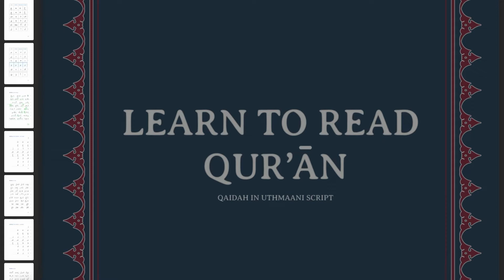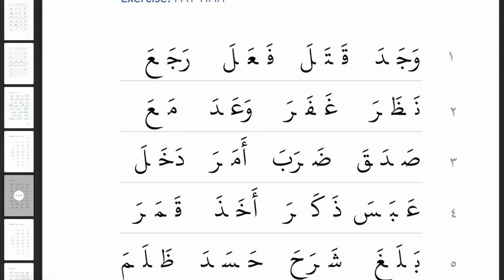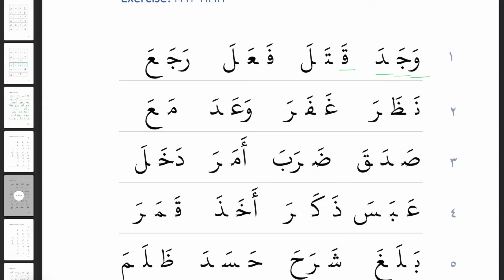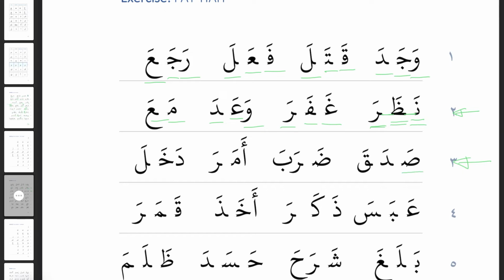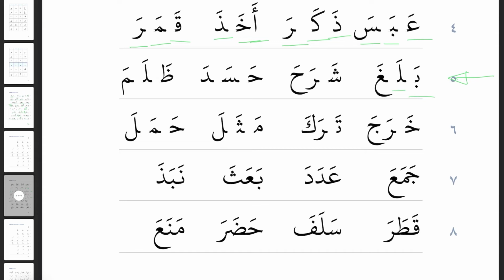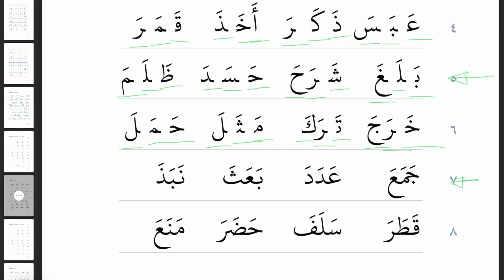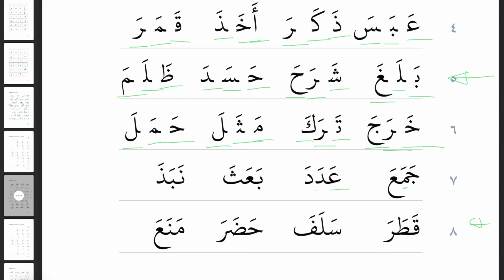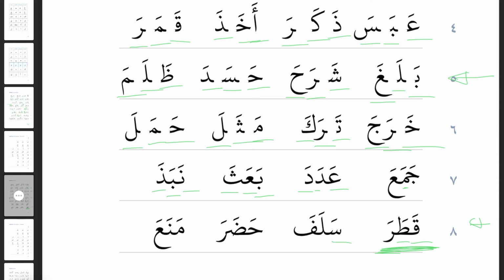Lesson 6 - Practice of Fatha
This lesson consolidates what we learnt in lesson five, by reading words with fatha taken from the Qur'ān.